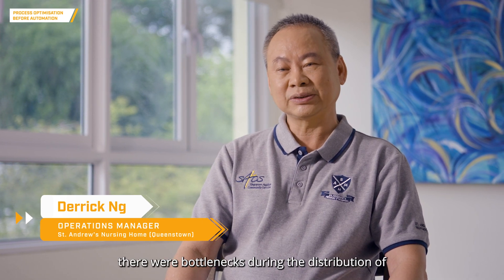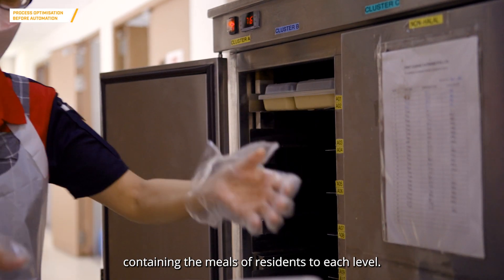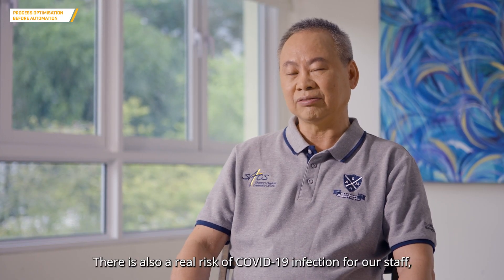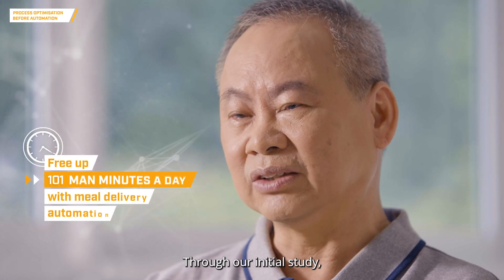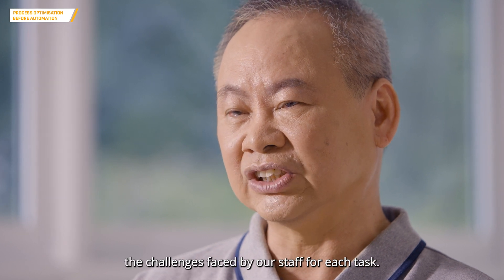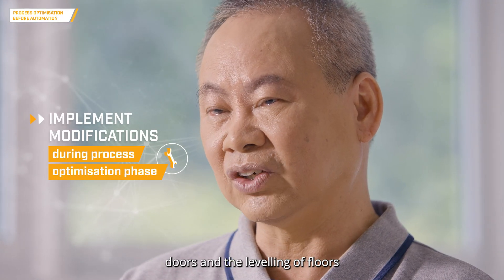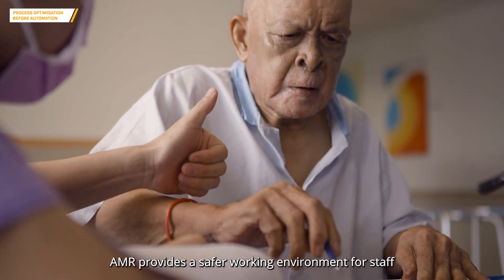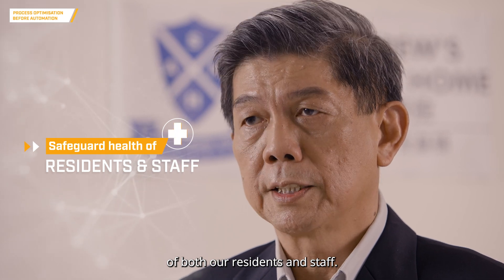Productivity Reimagined: Innovative Insights and Good Practices for Community Care Organisations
This video showcases a case study based on the insight ‘Process Optimisation before Automation’. Learn about how a Nursing Home had put this insight into practice.

The Agency for Integrated Care (AIC) seeks to create a vibrant Care Community enabling people to live well and age gracefully. AIC coordinates and facilitates efforts in care integration to achieve the best care outcomes for our clients.